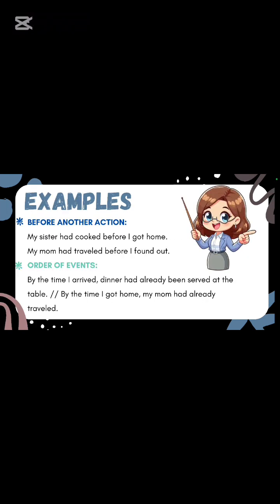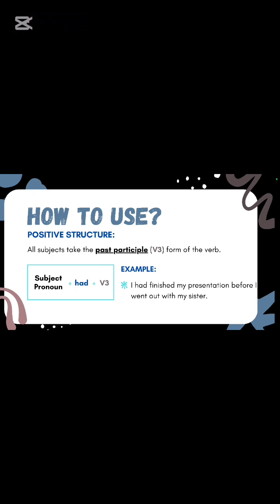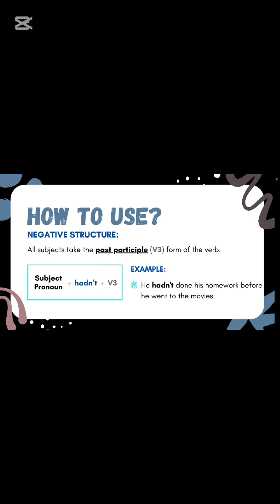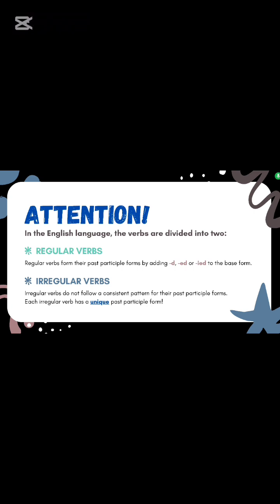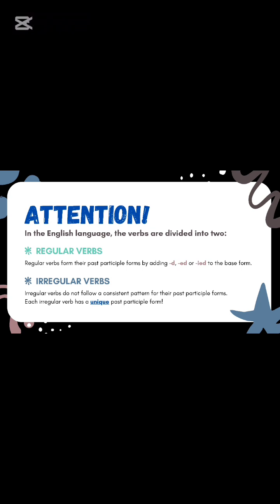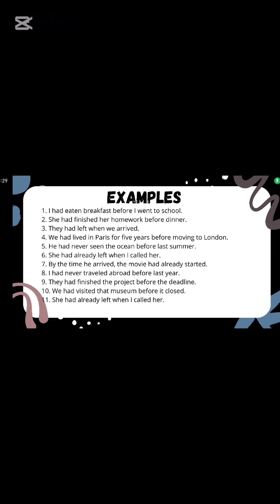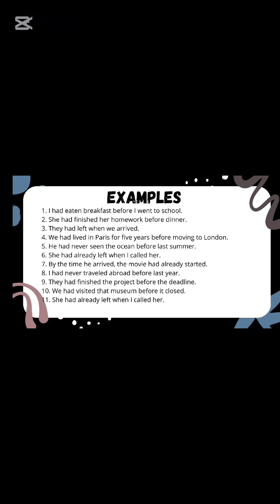Hello everyone, today the video is from the Past Perfect Tense.